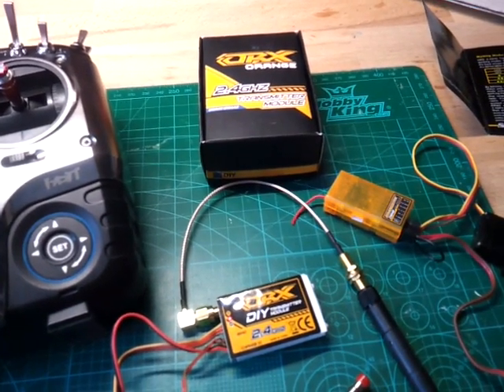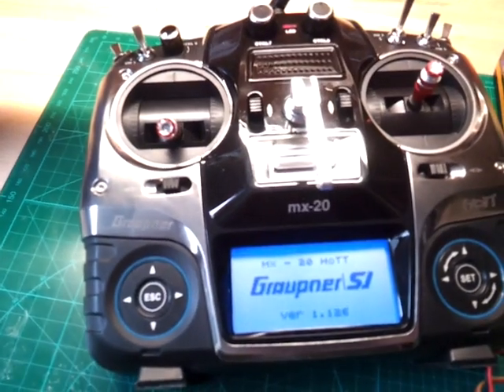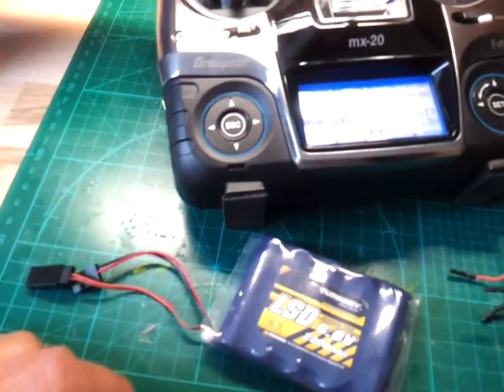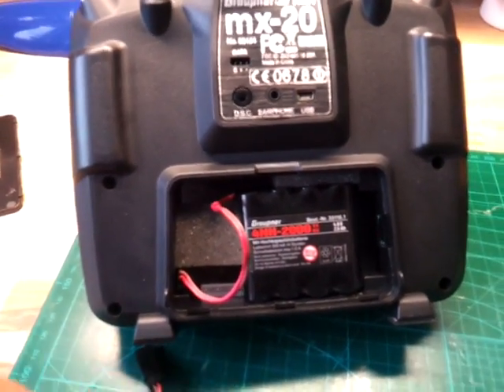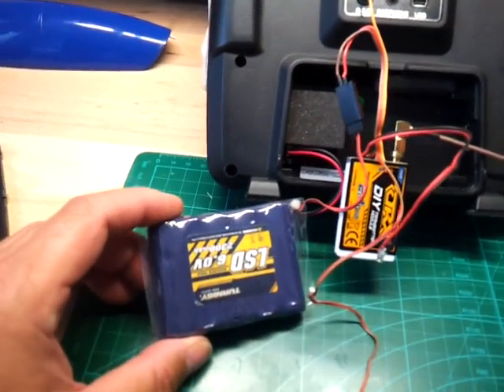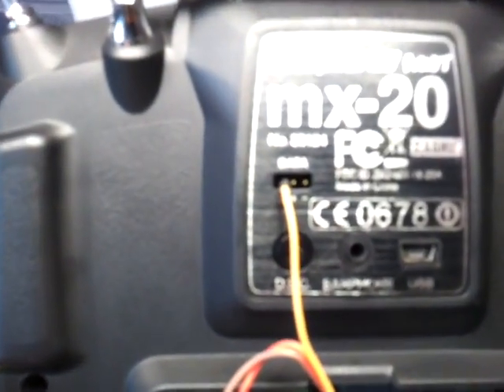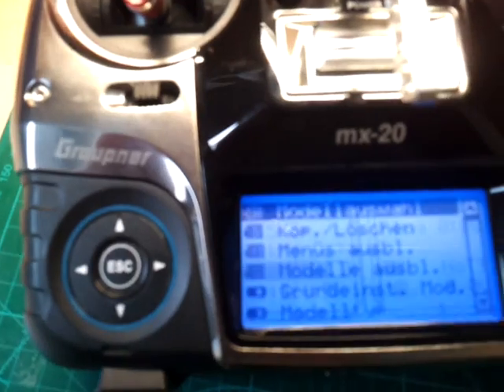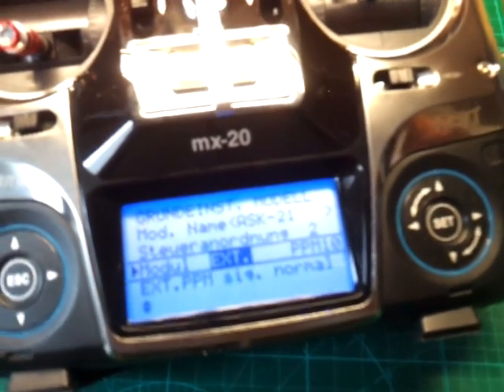OrangeRX DSMX/DSM2 DIY Transmitter Modul 2,4GHz (Problem Binding)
Hallo Freunde,
ich habe mir dieses tolle Sender Modul gekauft.
In den letzten Tagen habe ich versucht das Modul in Betrieb zu nehmen. Dazu habe ich einen Turnigy LSD 6.0V 2300mAh NiMH Akku an meinem GRAUPNER Sender MX-20 und an dem Modul angeschlossen. Das PPM Signal habe ich auf der Rückseite meines Senders an der DATA Buchse abgegriffen.
Ich habe einen vollständigen Testaufbau gemacht und meinen Sender auf EXTERN PPM10 umgestellt, damit er das Signal an der DATA Buchse ausgibt.

Leider blieb das OrangeRX Sender Modul völlig ohne leben. Die LED blinkte auch nicht und es lies sich nicht binden. Das gleiche habe ich dann noch einmal mit meiner GRAUPNER MX-16 ausprobiert, mit dem selben Ergebnis.

Das Orange RX Sender Modul ist vielleicht DEFEKT?
Kann das sein oder mache ich da etwas falsch?

Hello friends,
I order this great transmitter module.
In recent days I have tried to take the module into operation. In addition I have a Turnigy 6.0V 2300mAh LSD NiMH battery connected to my Graupner MX-20 transmitter and to the module. The PPM signal I picked up on the back of my transmitter to the DATA jack.
I have a complete test set-up made and my transmitter switched to EXTERNAL PPM10 so that it outputs the signal to the DATA jack.

Unfortunately remained OrangeRX the transmitter module without live completely. The LED not blinking and it did not let bind. The same, I then tried again with my Graupner MX-16, with the same result.

The Orange RX transmitter module is perhaps DEFECT?
Can this be or am I doing something wrong?